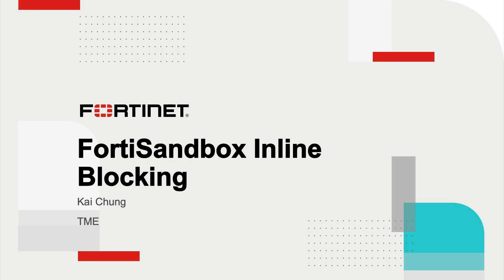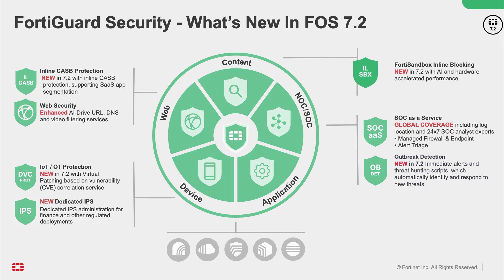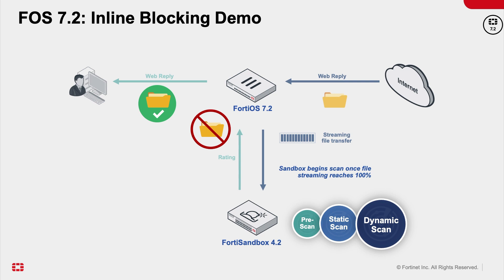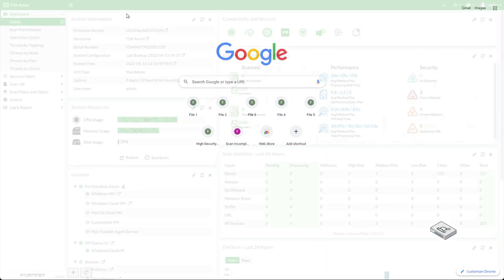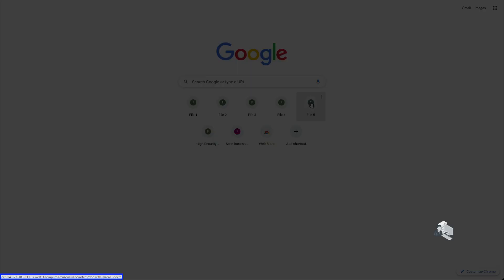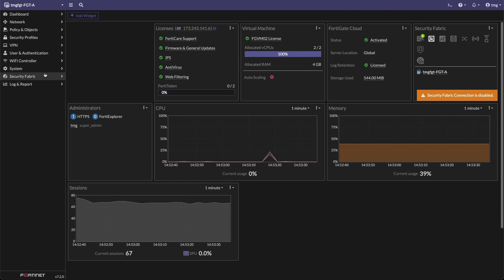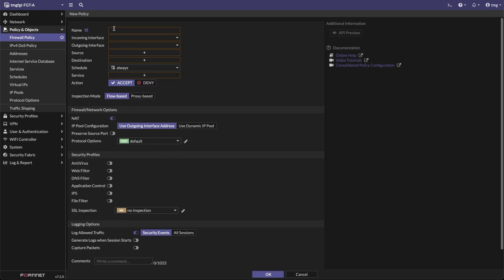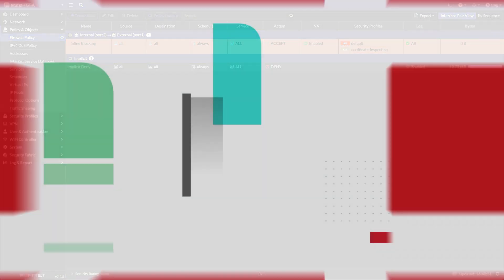FortiSandbox Inline Blocking with FortiGate | Security Fabric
The FortiSandbox is the industry’s first network monitoring solution to hold suspicious files until they are analyzed and deemed safe - preventing malware from getting into an organization in the first place. In FortiSandbox 4.2.0 and FortiOS 7.2.0, we introduce the industry’s first inline sandbox to hold suspicious files—without performance impact—by leveraging our cloud-scale malware analysis environment. Only files that have been analyzed and determined to be safe are let into the network. When Inline Block is enabled, FortiGate holds part of the file until the FortiSandbox has provided its rating, which allows FortiGate device fabric integration to perform inline blocking on known and unknown malware.

Watch this demo to see how FortiSandbox holds suspicious files without impacting performance.